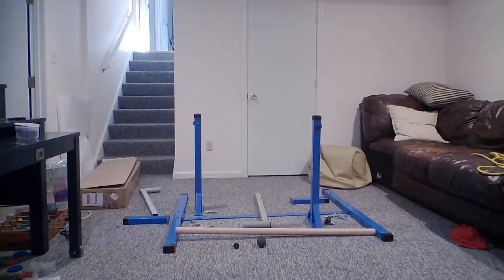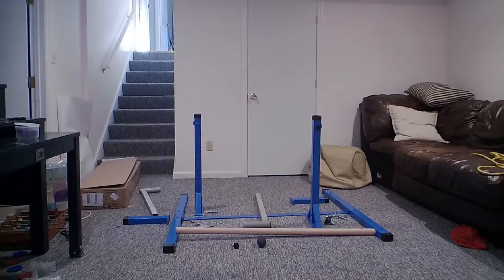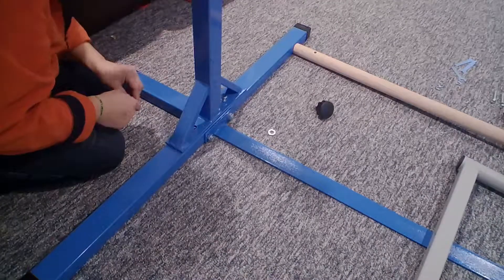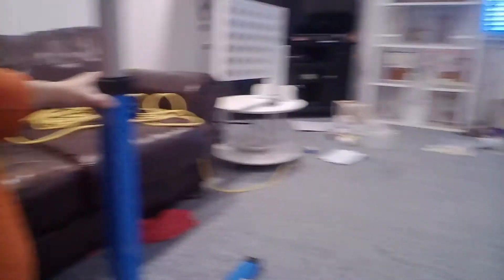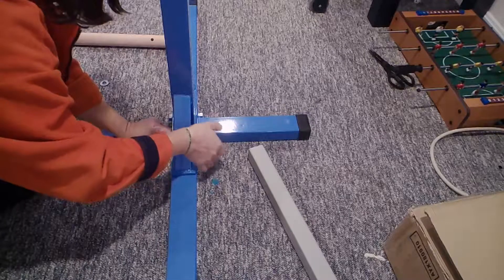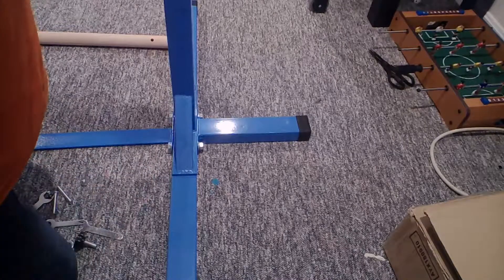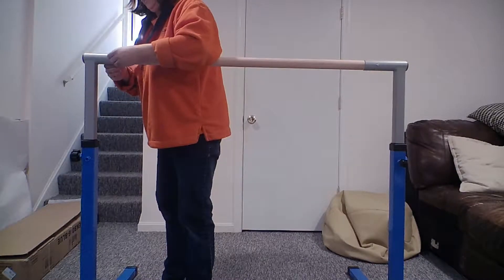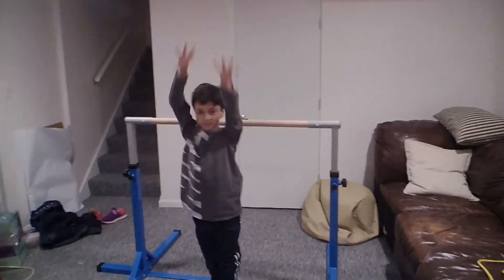HYD Kip Bar Gymnastic Bar review and Build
Great kip bar for the money